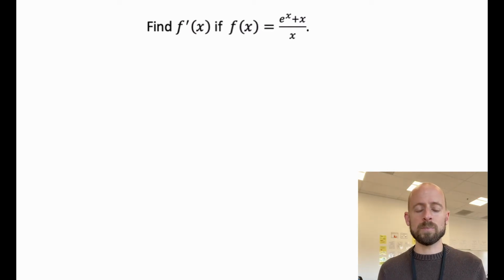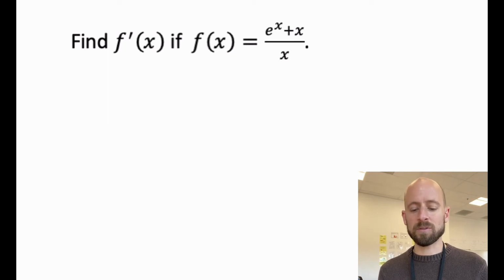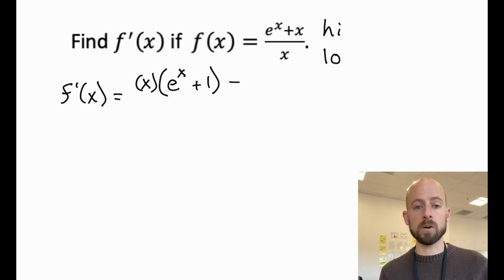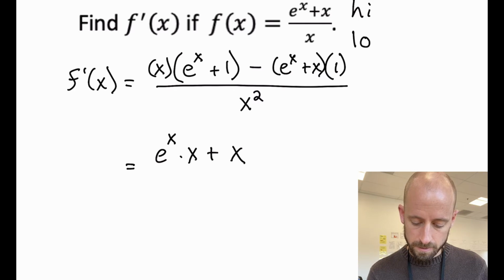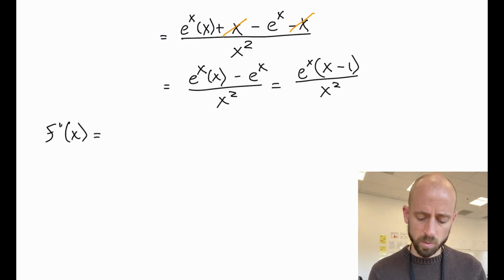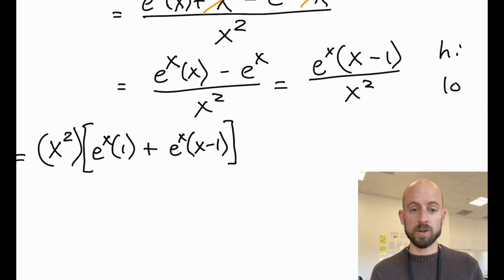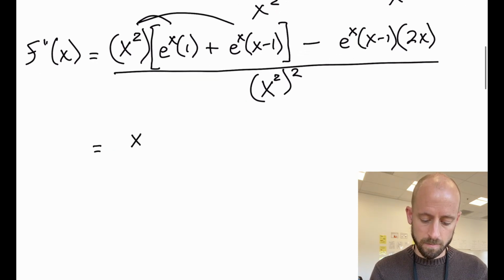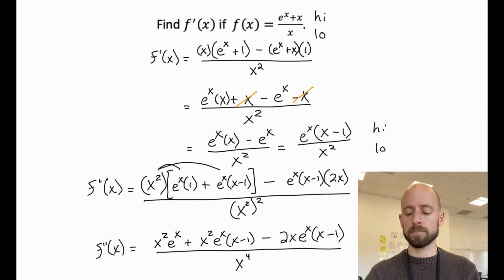Derivative Example: Quotient Rule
A video on finding the derivative using the quotient rule. NOTE* There is a way to solve this without using the quotient rule. can you figure out how to do that?